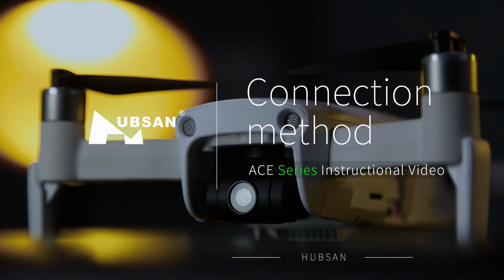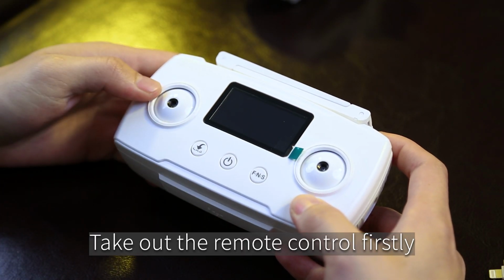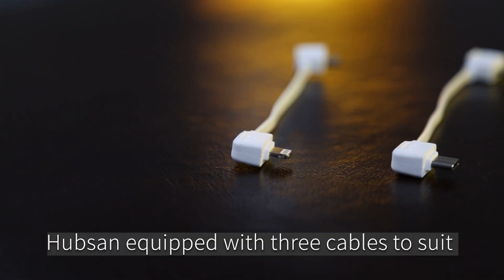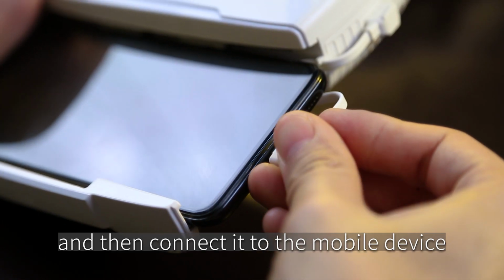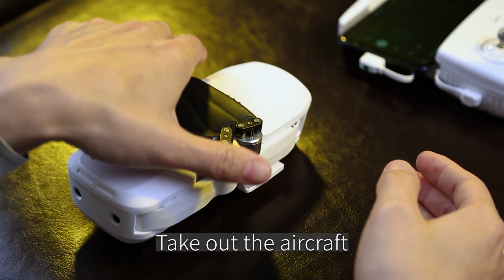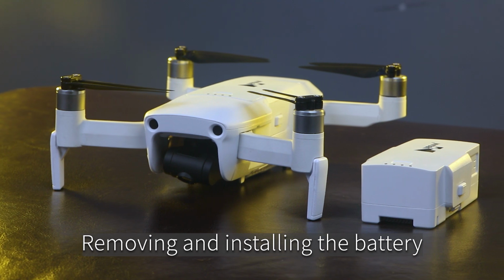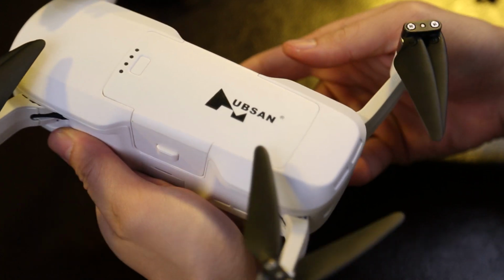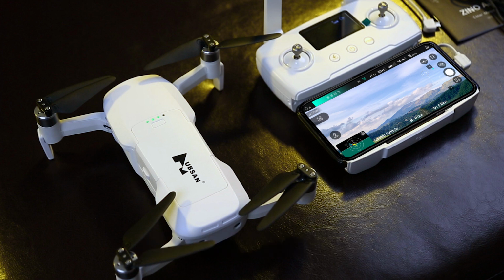Connection method - HUBSAN ACE Series Tutorials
This video will tell you the detail connection steps between the aircraft, the remote control, and smart devices.
Scan the QR code in the manual or product color box to download the HUBSAN 2.0 APP,
You can also open the mobile application market and search for "hubsan" to download and install the HUBSAN 2.0 APP,